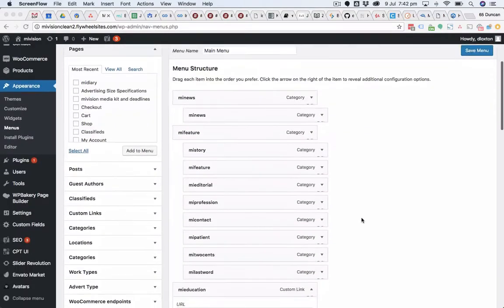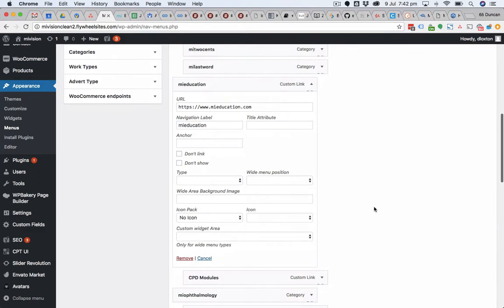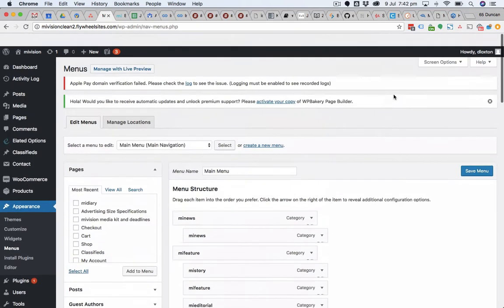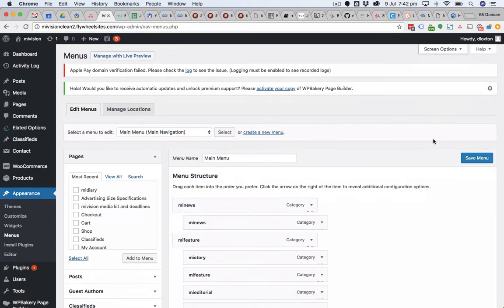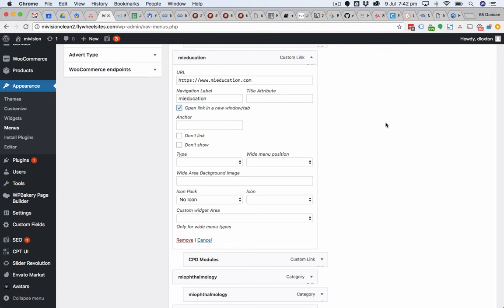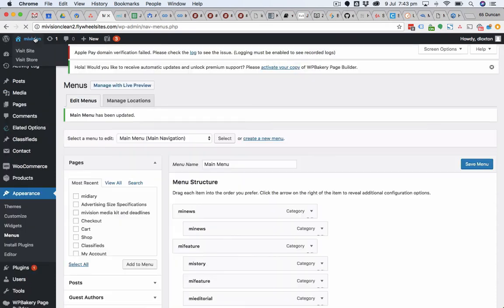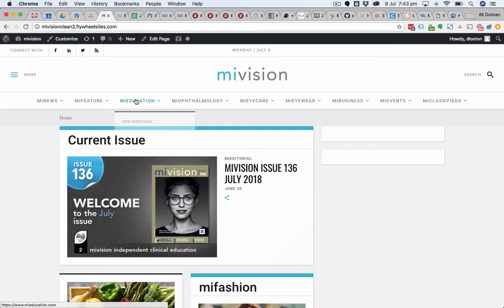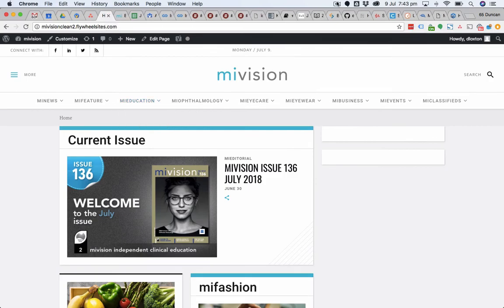How to Make a WordPress Menu Link Open in a New Tab | WordPress Tutorial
In this video, we look at how to set up the ability to open any link you have on a menu into a new window/tab (depending on the browser behaviour.)

It's pretty easy, but you have to enable a hidden option in WordPress.
- Go to Appearance - Menus
- Open the Screen Options in the top right of the screen
- Check the box 'Link Target'
- Open your menu item and you can now check the 'Open link in a new window/tab' for that item
- Hit the Save Menu button

Chapters:
00:00:00 - Introduction to Custom Links
00:00:07 - Changing Browser Window Behavior
00:00:13 - No Options Available
00:00:18 - Scrolling to the Top
00:00:21 - Clicking the Screen Options
00:00:25 - Navigating the Link Target Advanced Menu Properties
00:00:31 - Enabling a New Option
00:00:36 - Saving a Window Tab
00:00:50 - New Education Tab
00:00:57 - Straightforward and Easy